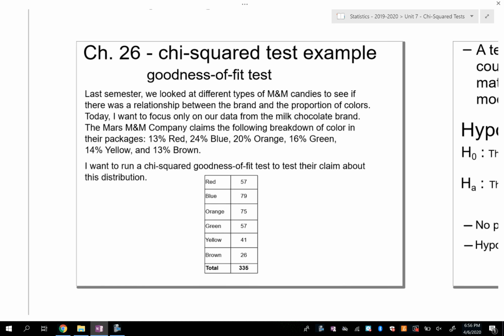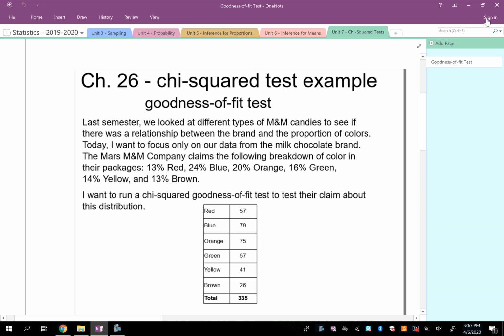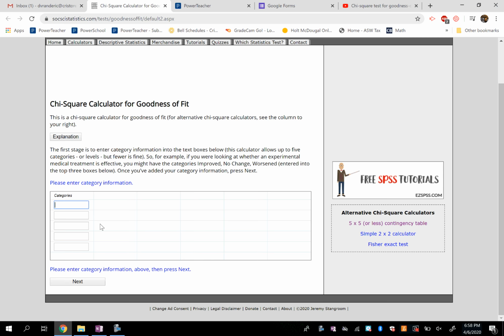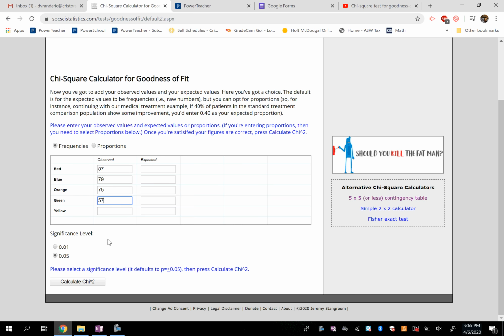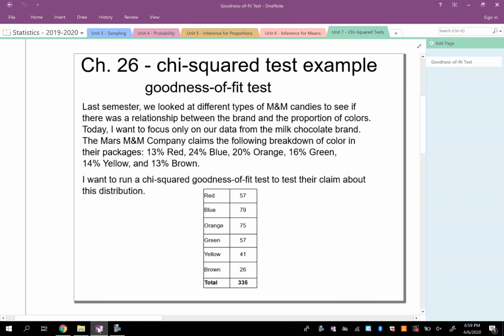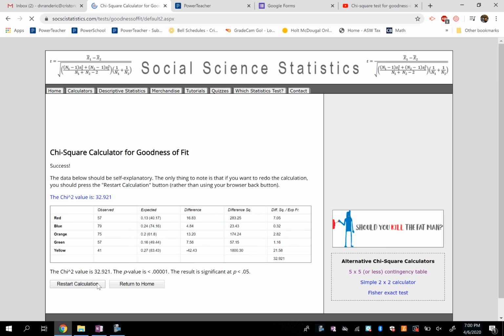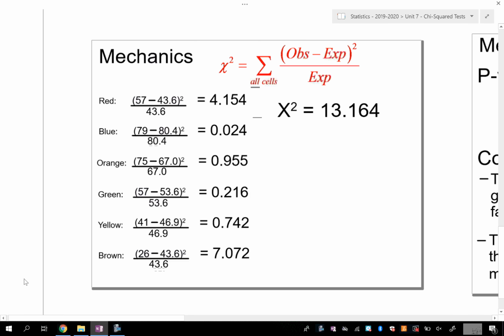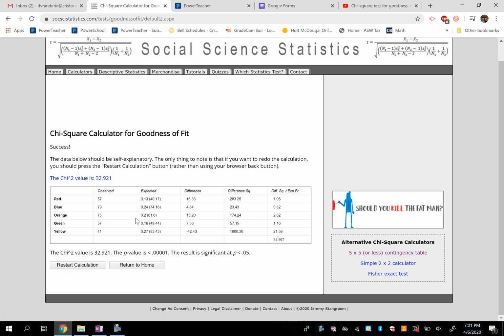Chi-square Goodness-of-fit Test Online Calculations